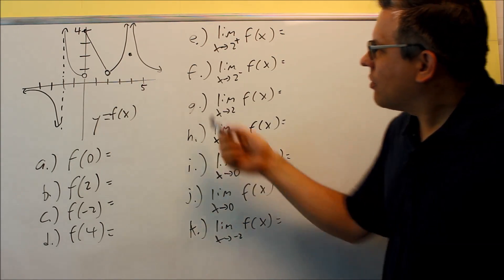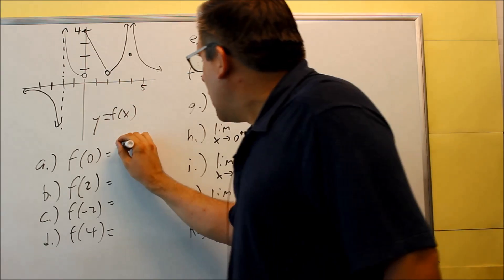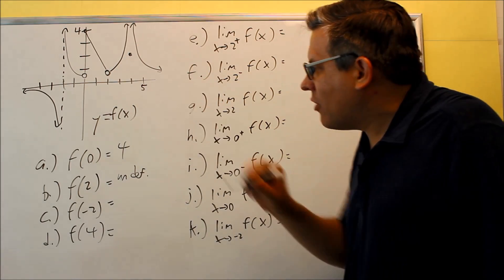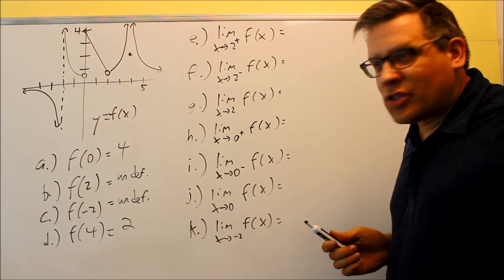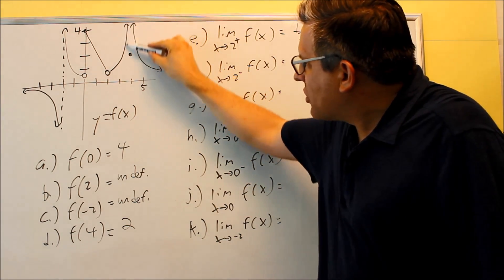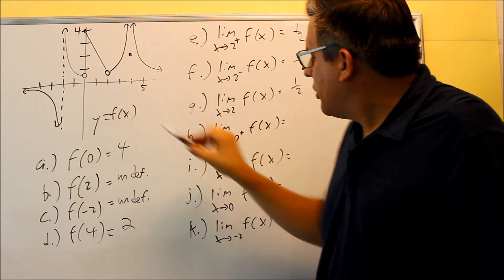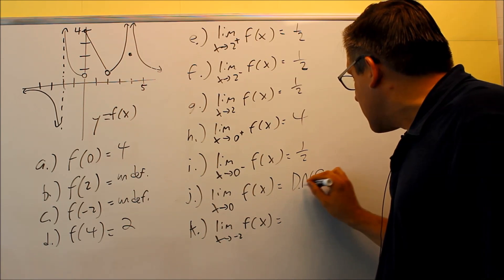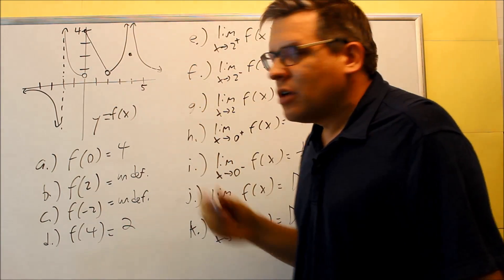Finding One-Sided Limits Graphically